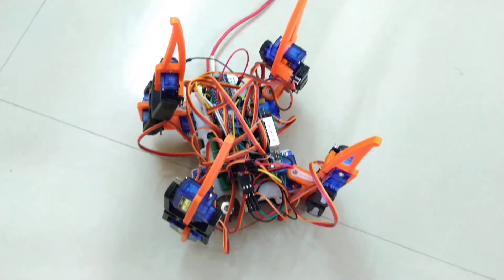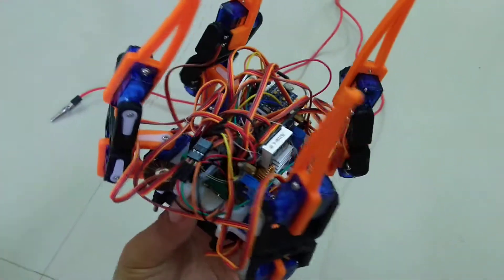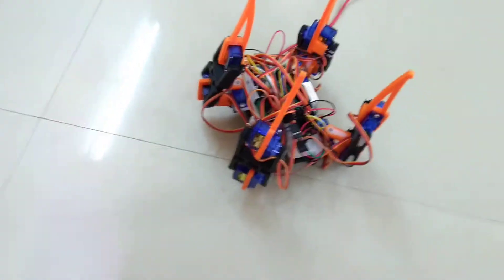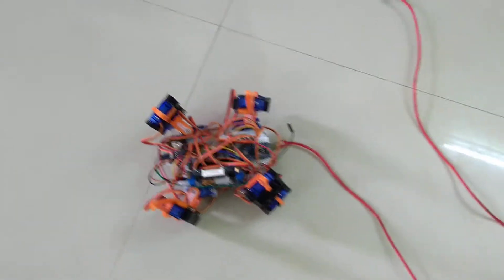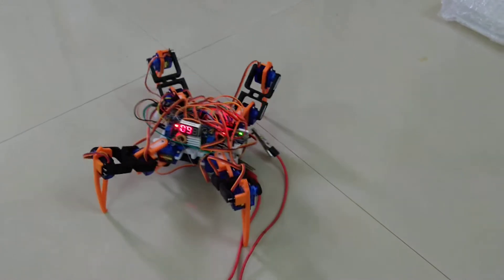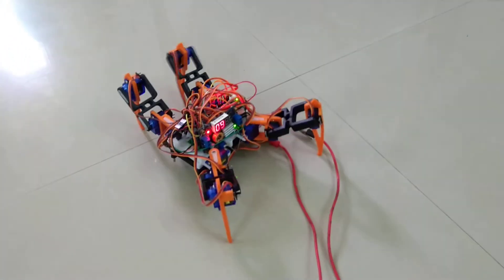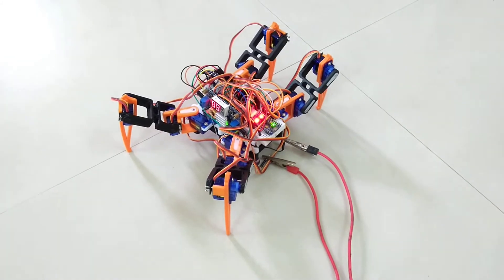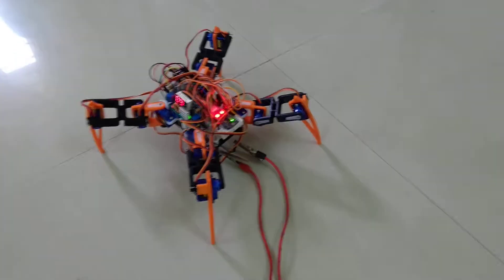Funny Robot Moves